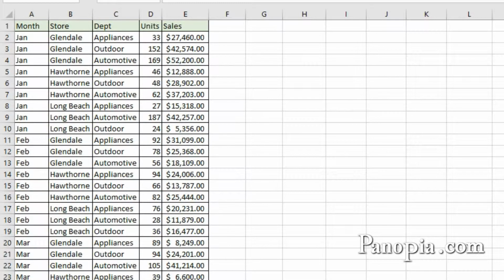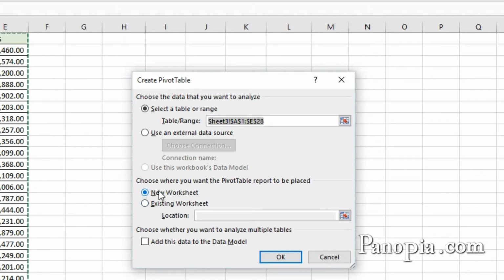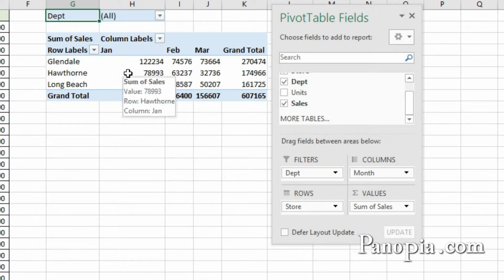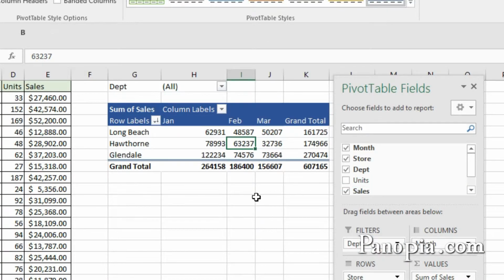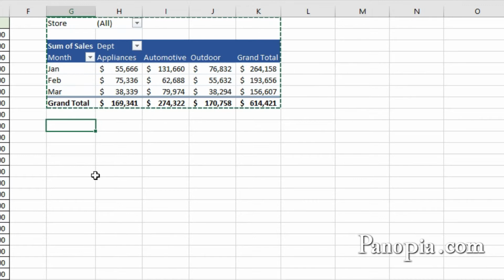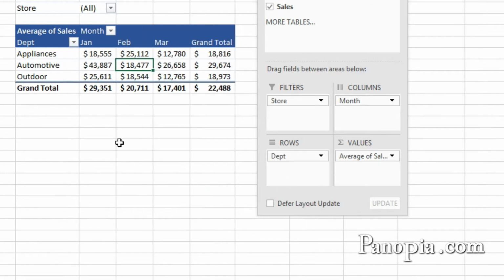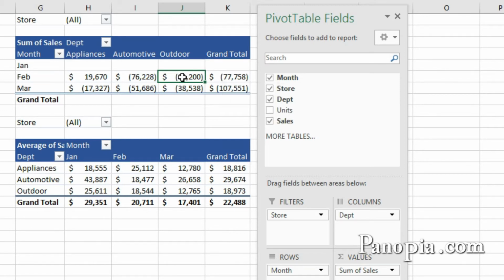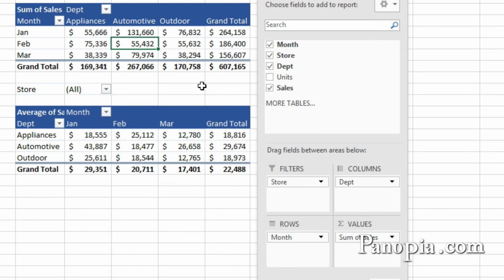Excel - Pivot Tables Part 1